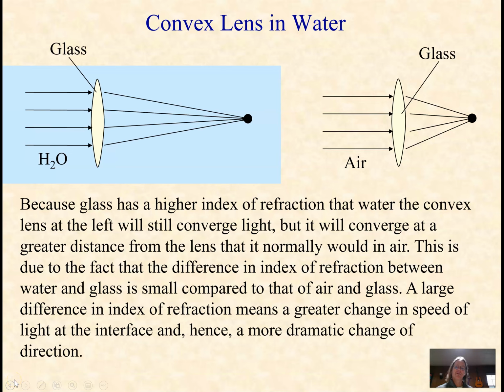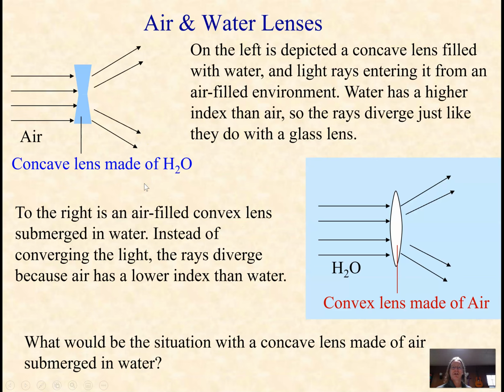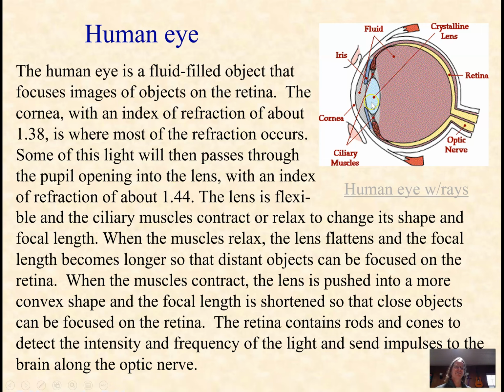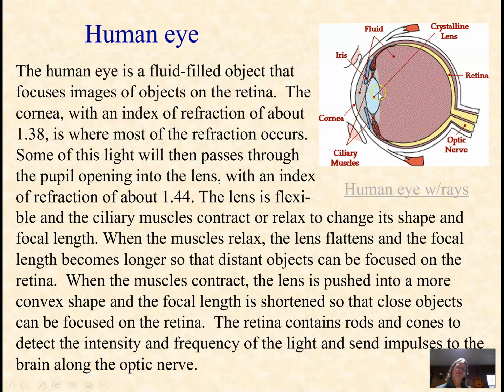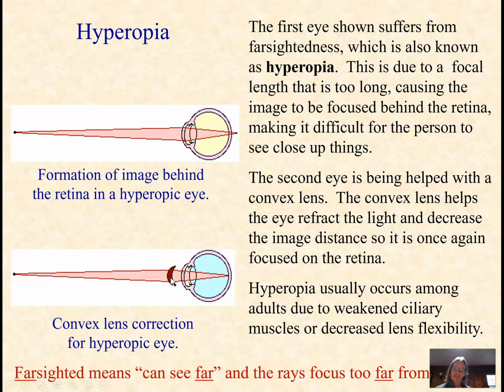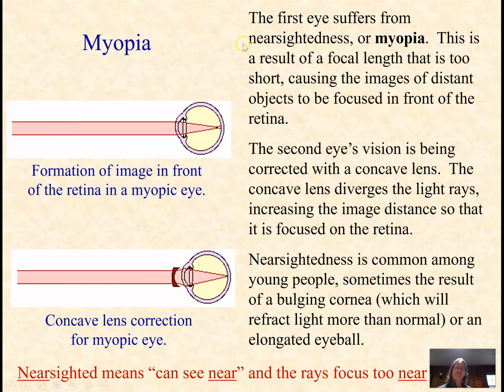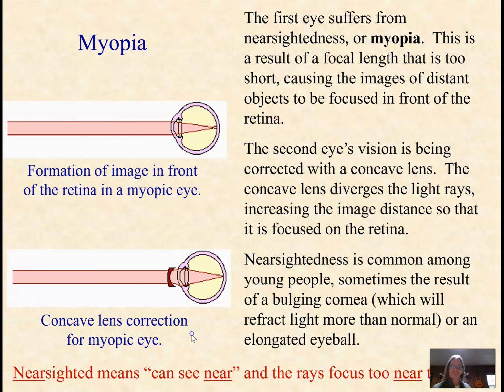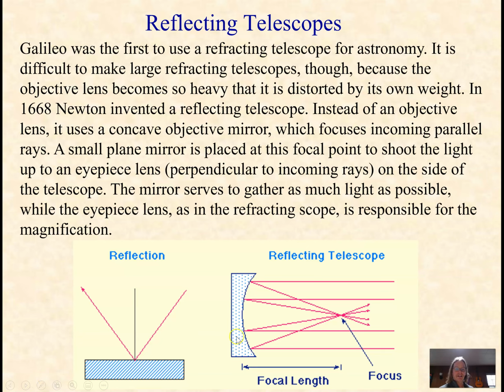lens vid 3